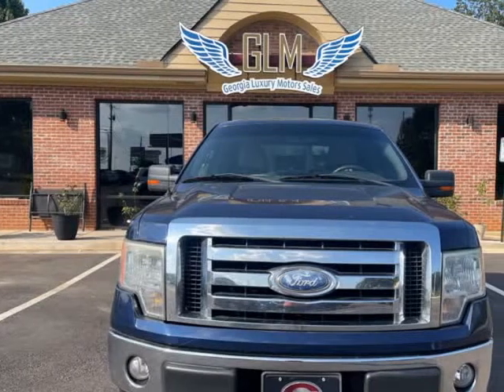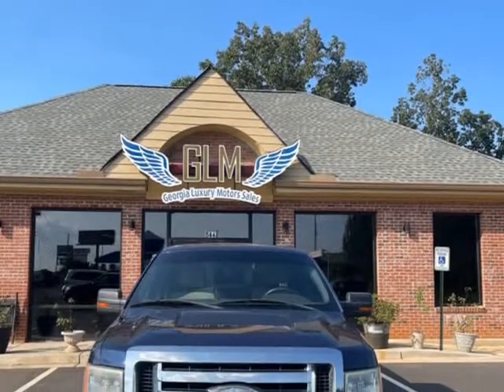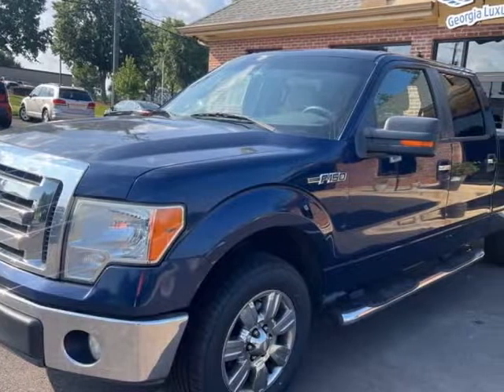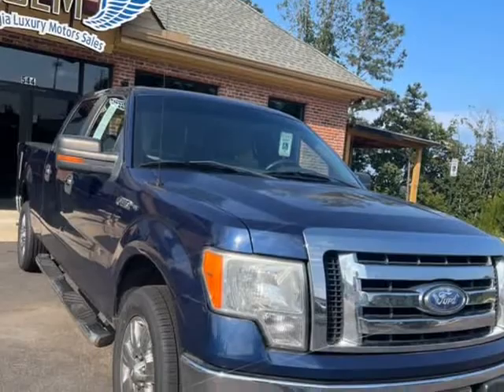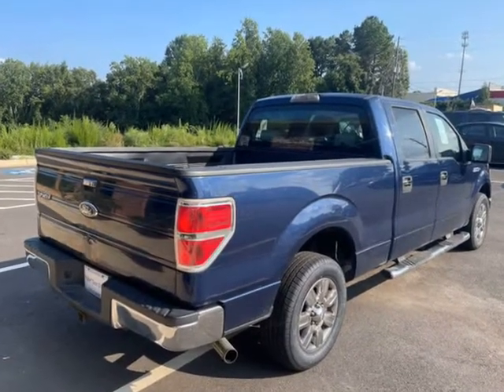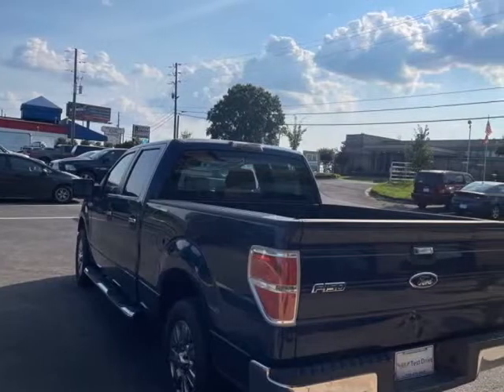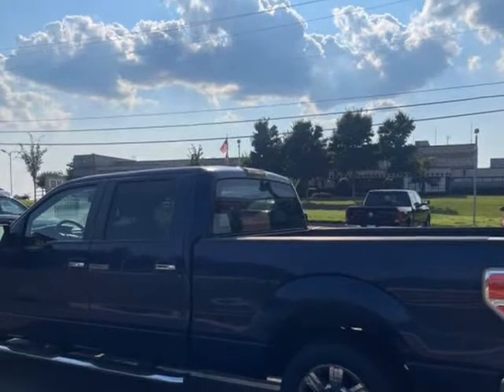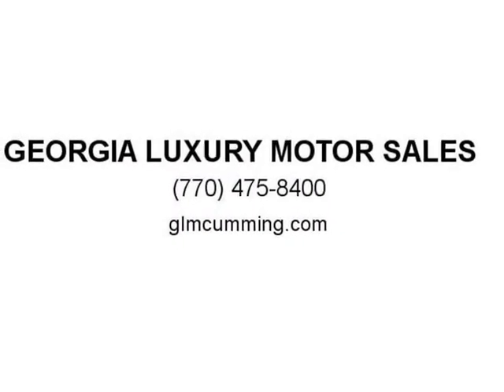2009 Ford F-150 XLT 4x2 4dr SuperCrew Styleside 6.5 ft. SB (Cumming, Georgia)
GEORGIA LUXURY MOTOR SALES
544 atlanta rd
Cumming